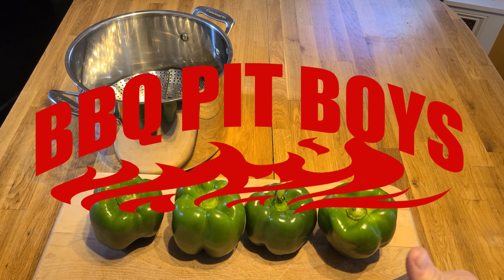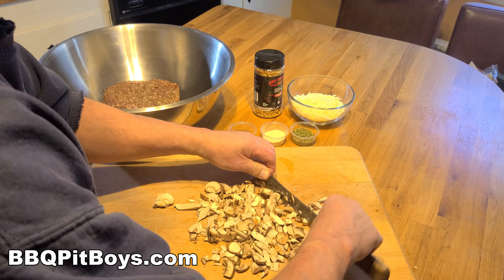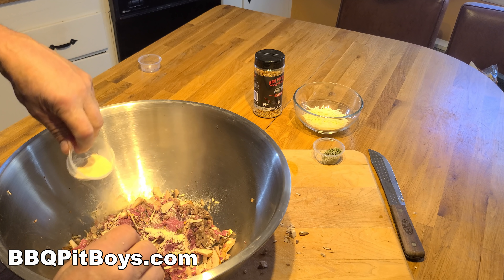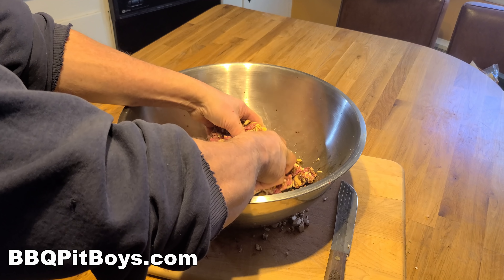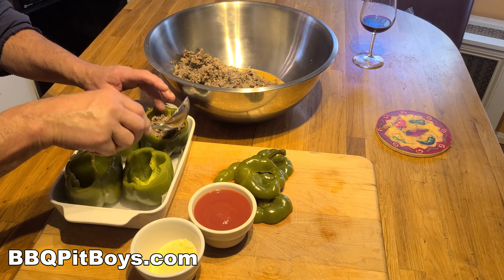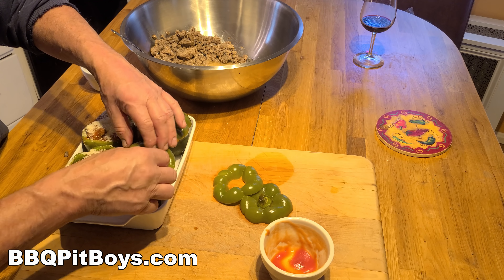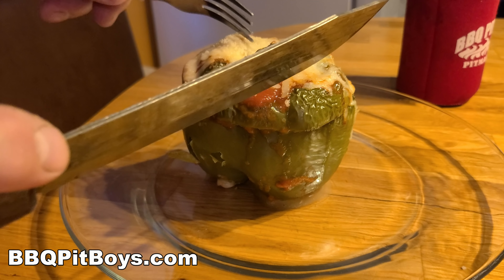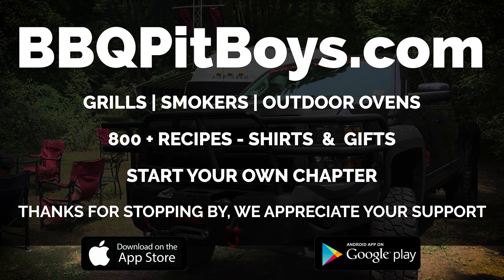VENISON STUFFED PEPPERS | Recipe | BBQ Pit Boys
The BBQ Pit Boys stuff up some peppers using Venison. Vegetarian White Tail deer never tasted so good. Ya need to check this out before your next trip to the camp...